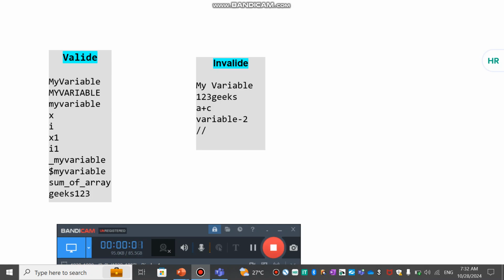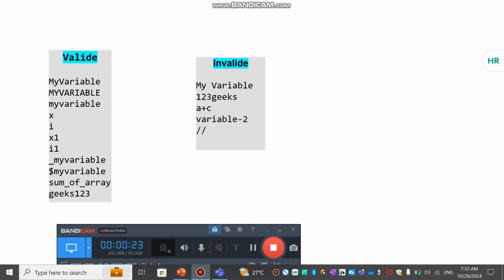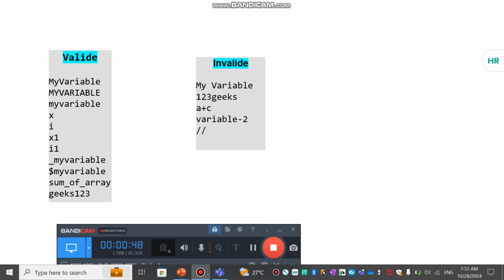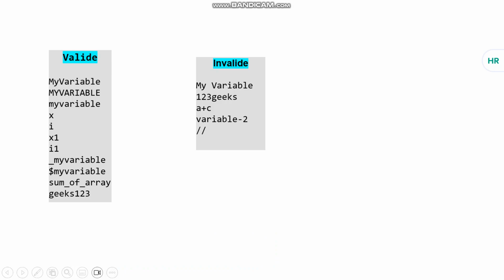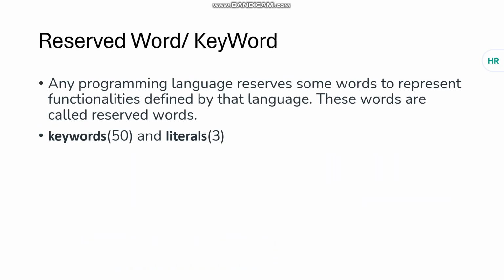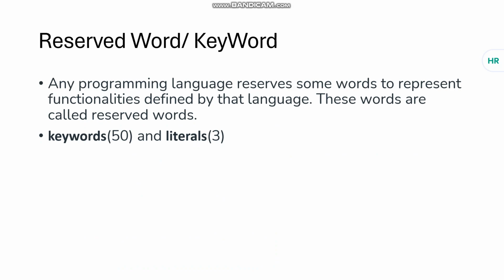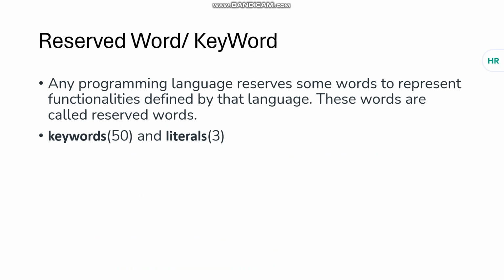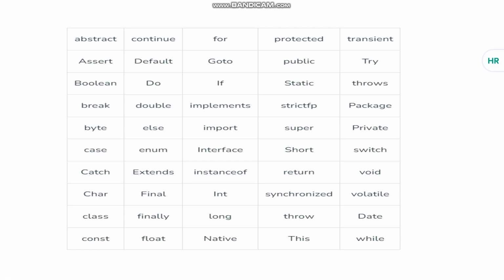PART -1 Continue of remaining part identifier and Keyword || JAVA || Code Depth